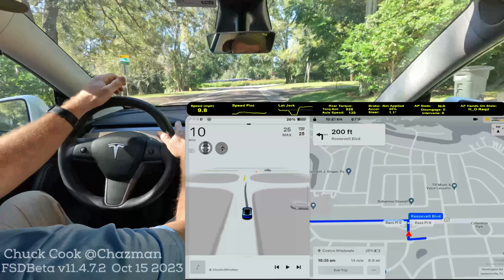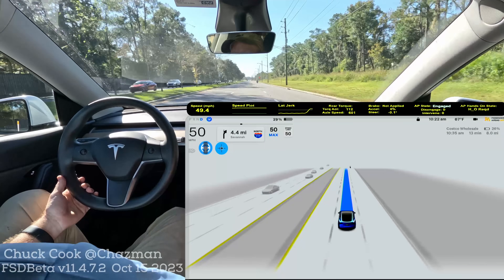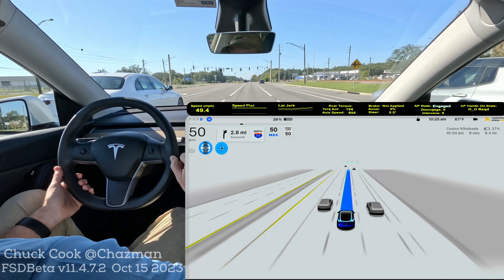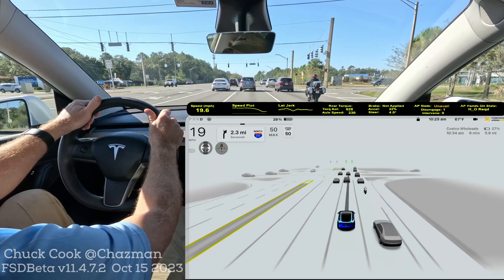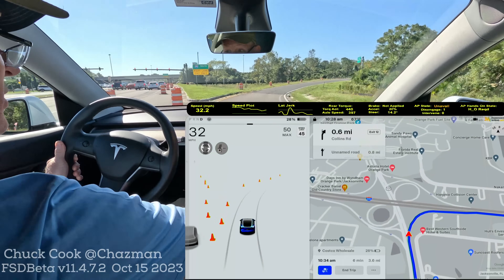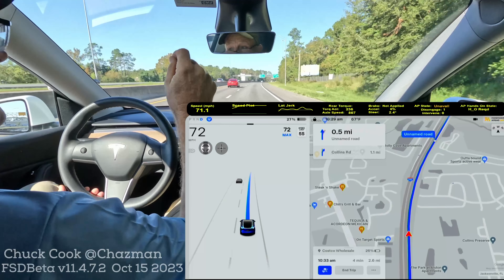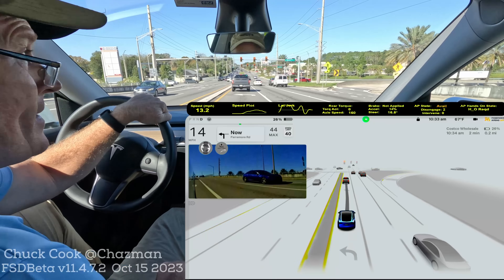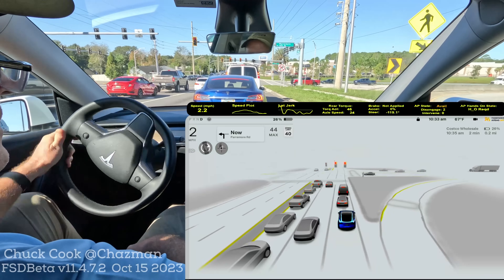Tesla Autopilot Levels of Automation Compared to Modern Aircraft Autopilot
FSDBeta 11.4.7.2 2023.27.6 - Driven in FSDBeta Average setting.

0:00 - Video Description
0:05 - Video